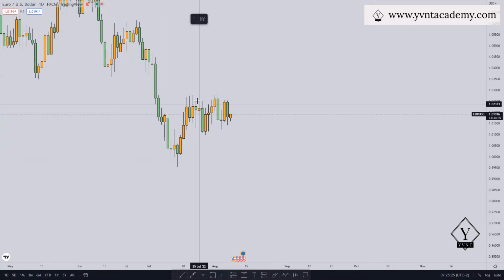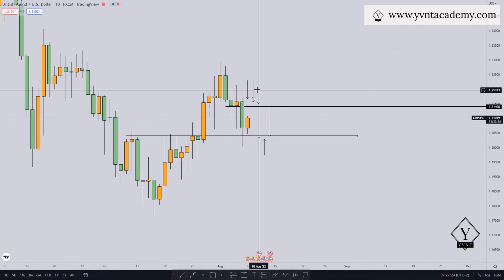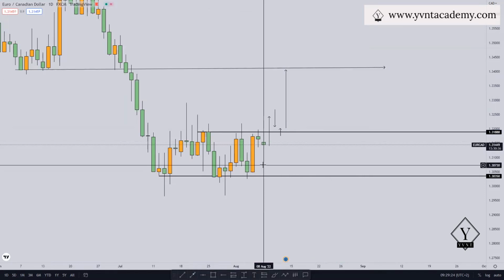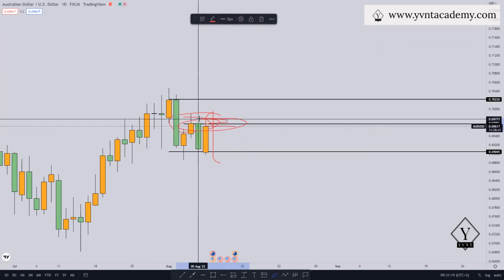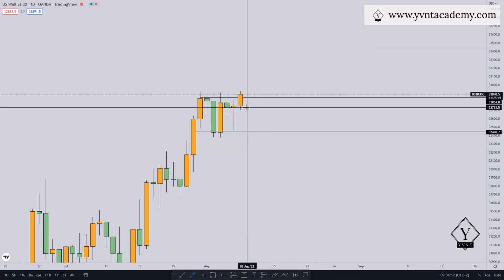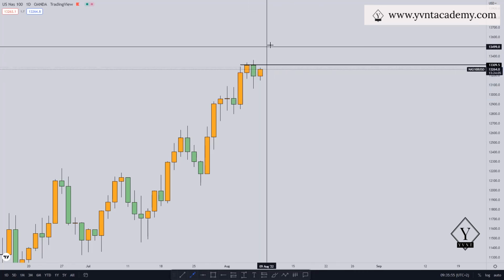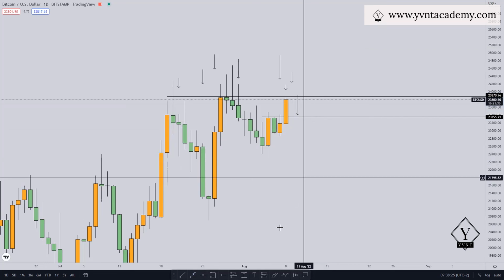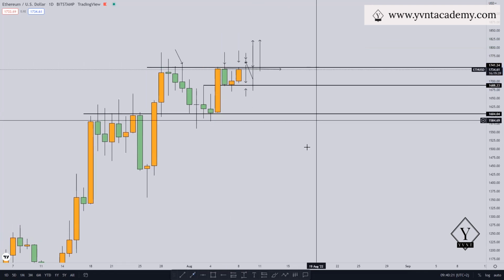Market forecast EP19: Nasdaq, us30,EUrusd, GBPUSD, EURCAD, AUDUSD, BTCUSD & ETHUSD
In this video, I will be sharing my weekly market forecast for Nasdaq, us30, EURUSD, GBPUSD, EURCAD, AUDUSD, BTCUSD & ETHUSD.